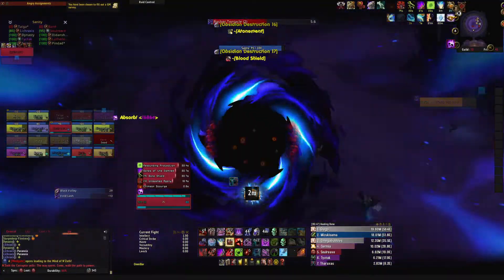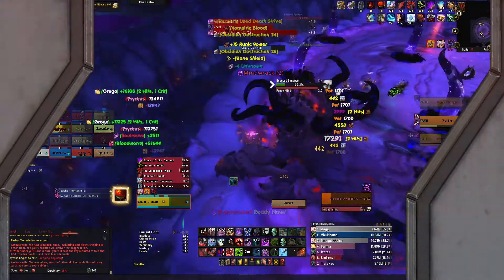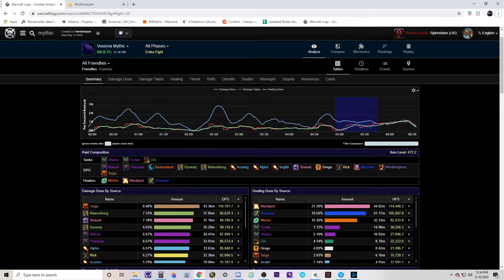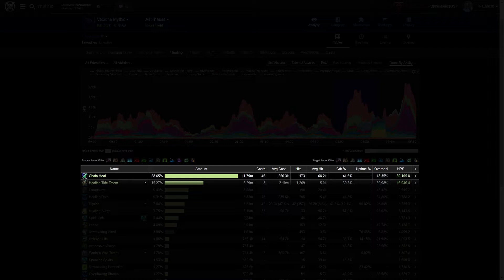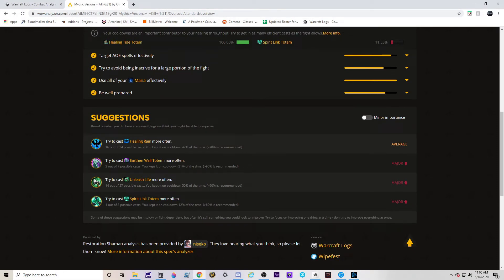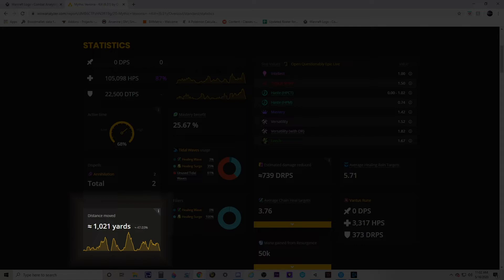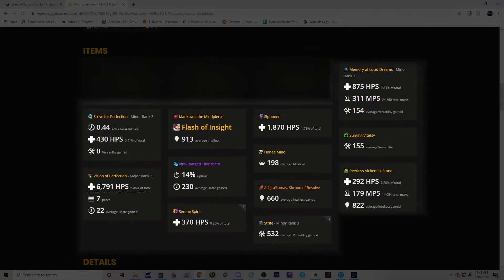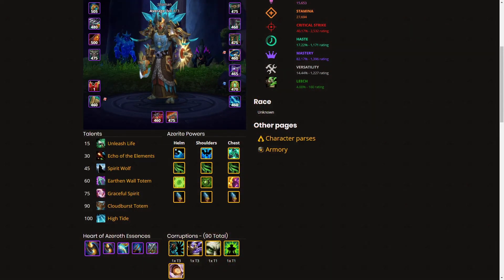Guide to using WoWAnalyzer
Performance runs the player-base in WoW and in this video I'm going to show you some of the things to look for in WoWAnalyzer to help improve your performance.